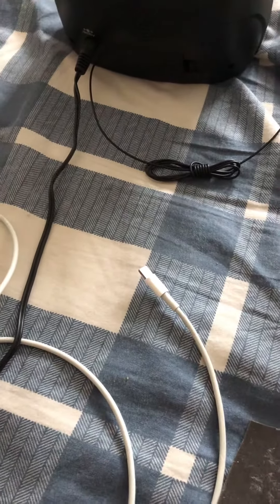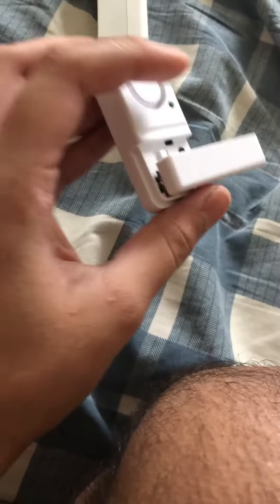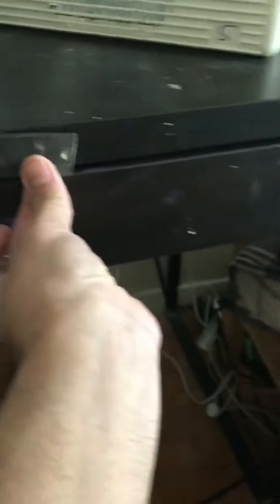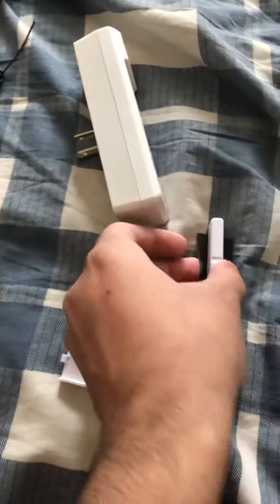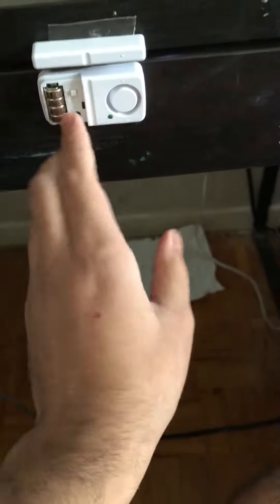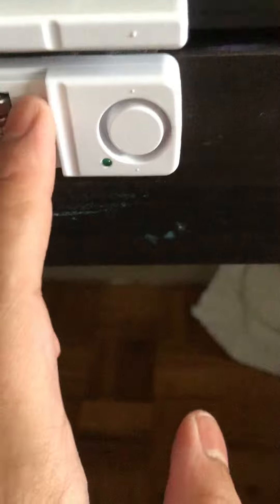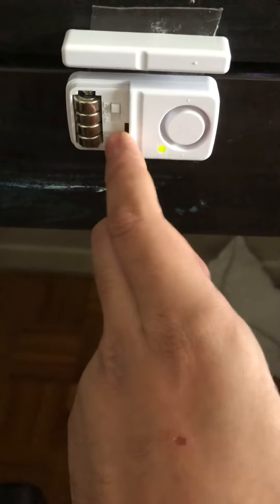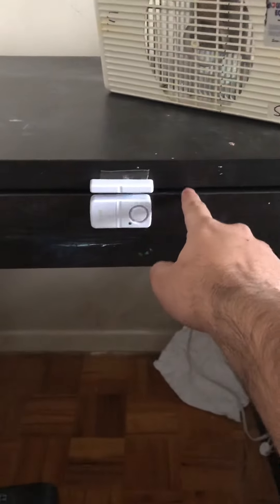How To Protect Your Drawer From Stealing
This Alarm Will Save You From Stealing